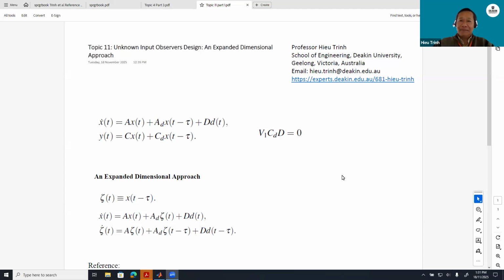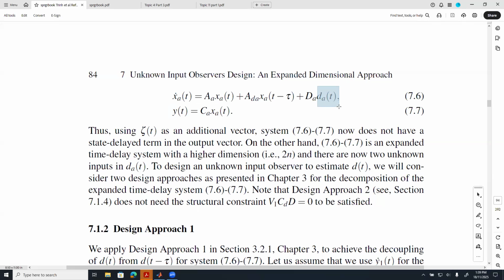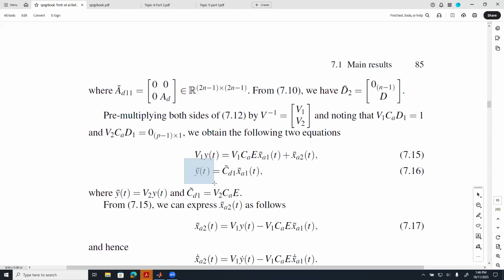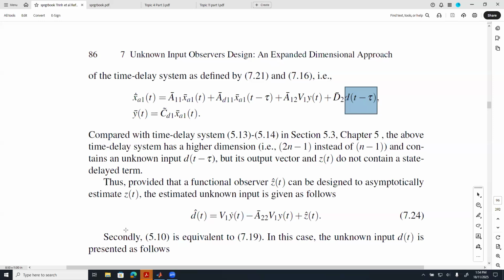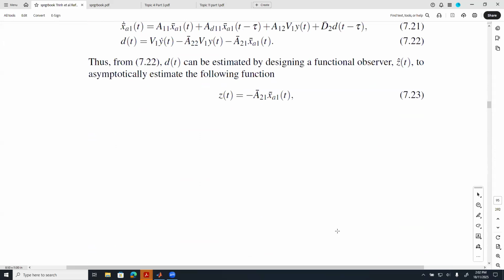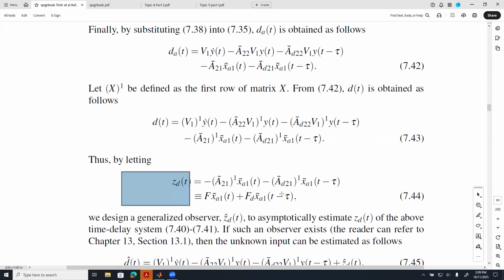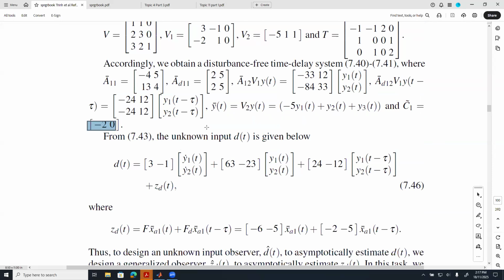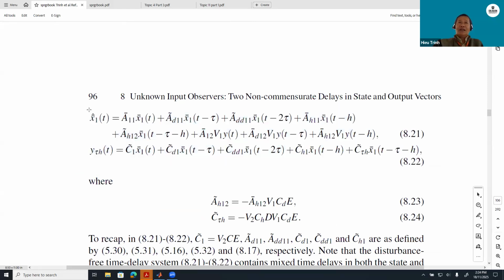Topic 11: Unknown Input Observers Design: An Expanded Dimensional Approach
We consider another approach to design unknown input observers for a
class of time-delay systems. This approach is named an Expanded Dimensional Approach, where an auxiliary state vector which is a delayed state vector is augmented with the original state vector to form an expanded time-delay system.